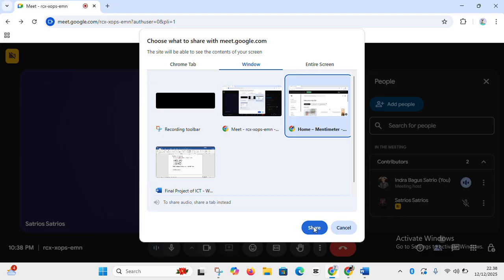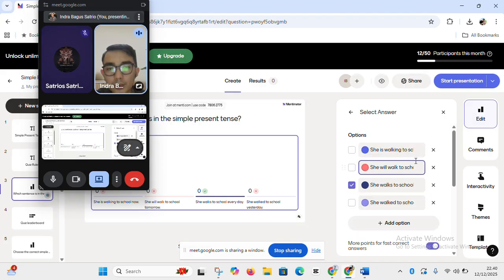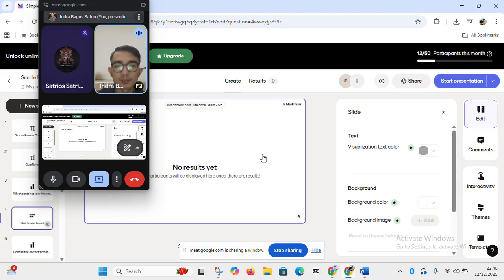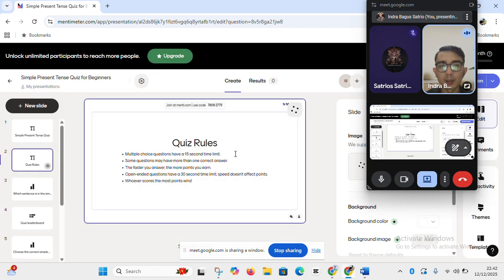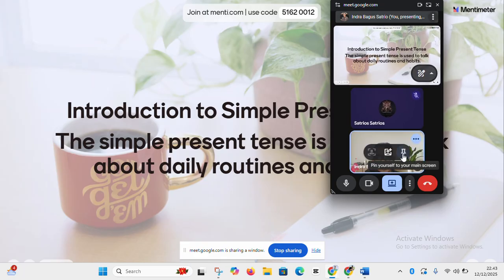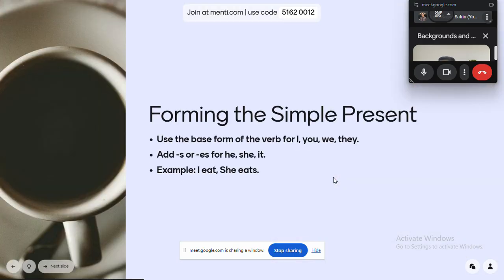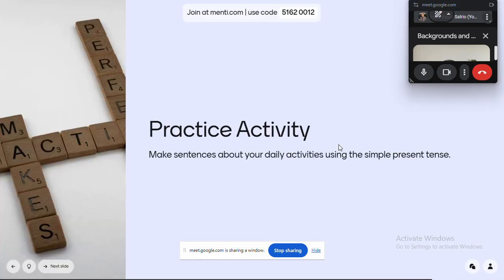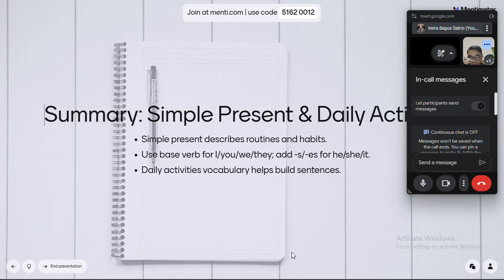ONLINE TEACHING SKILLS TASK: Google Meet Instructional Demo with Mentimeter